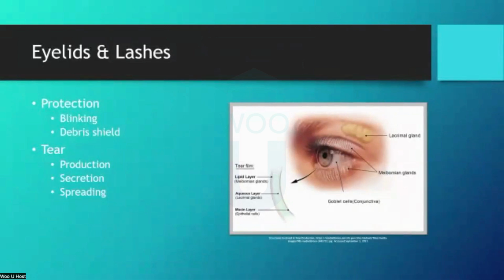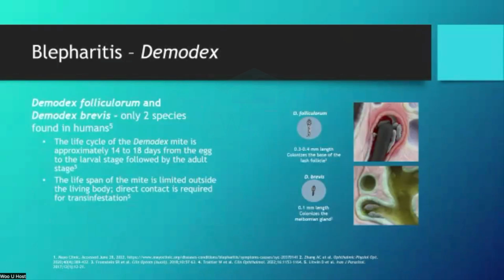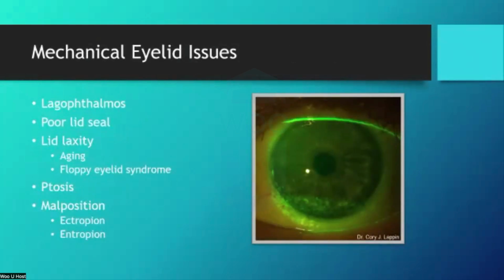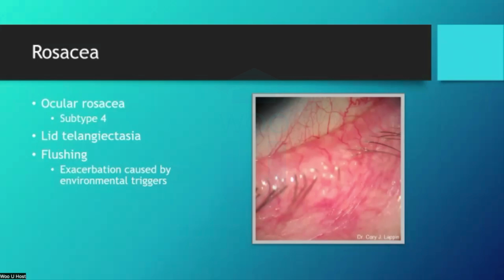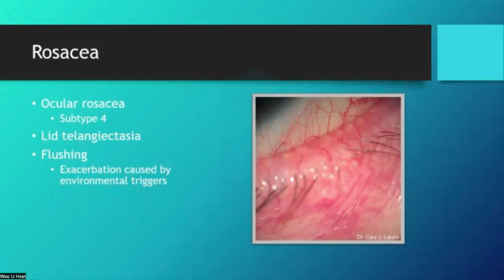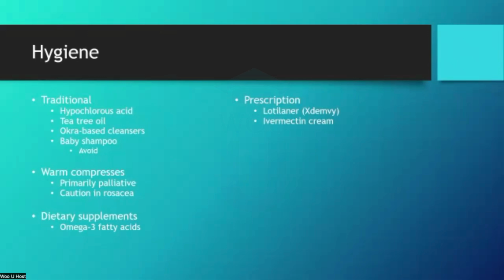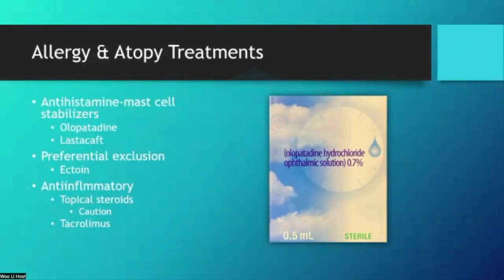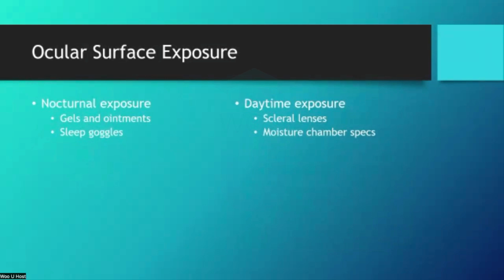A Deep Dive into Eyelid Health and Ocular Surface Wellness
This course will cover the role of the eyelids in proper ocular surface function and the diseases that can disrupt this function. Treatment and management of these ocular surface disorders will also be discussed.

Please Note: You will have to create an account with EyeCarePro in order to take the quiz and generate your certificate.